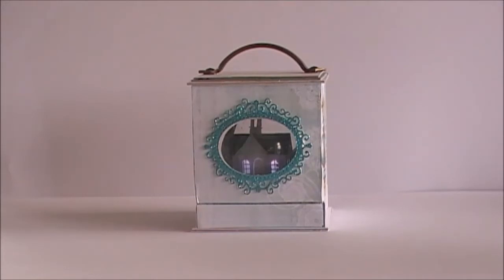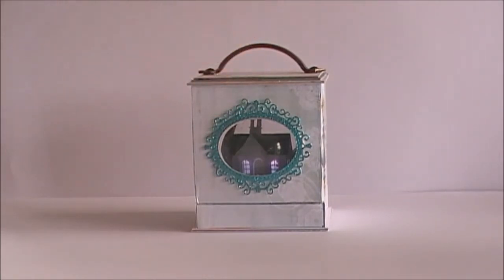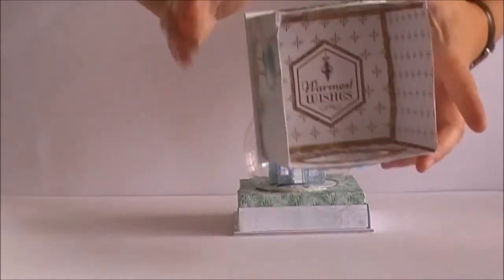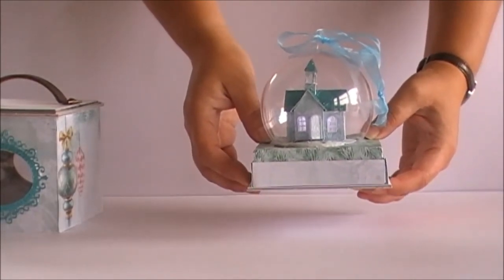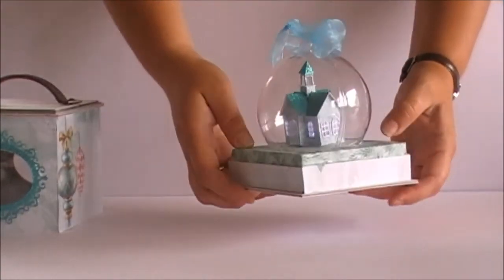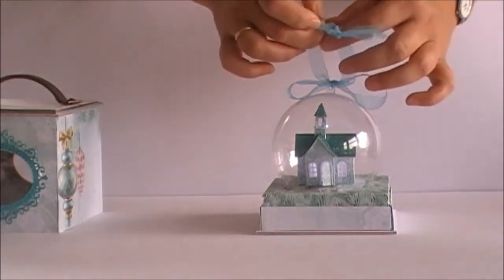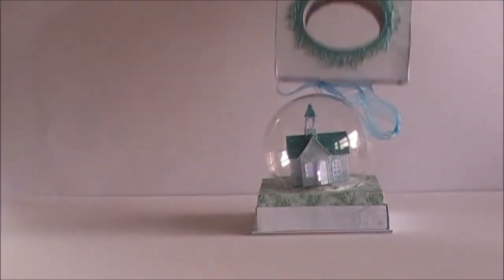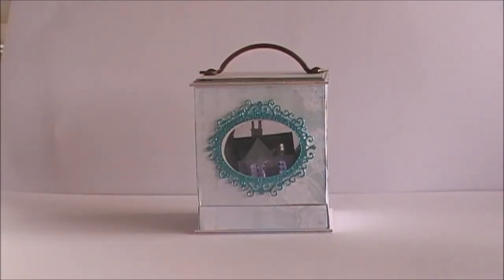Snow globe ornament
This is show globe ornament created with Kaisercraft's Christmas wishes collection. The snow globe has a little glitter house church with light inside.